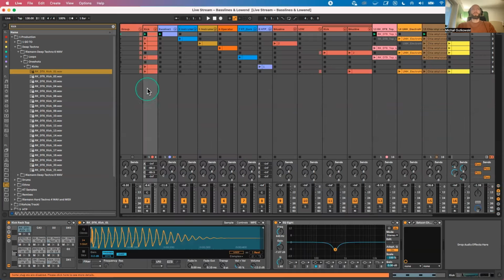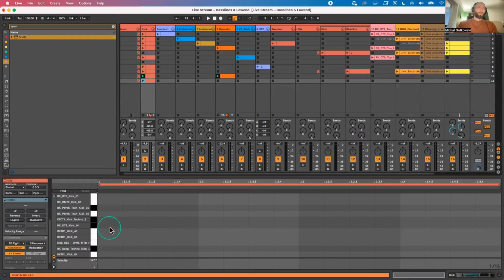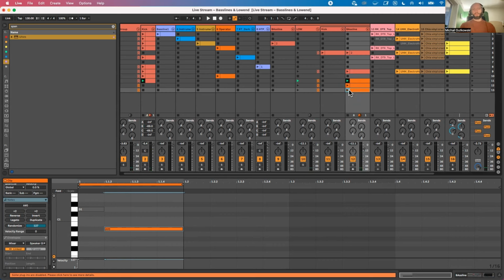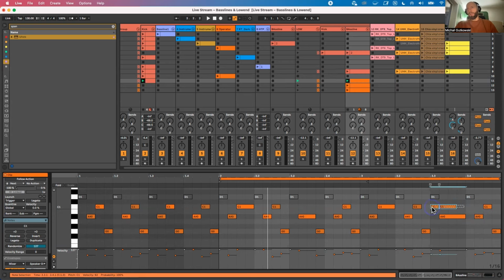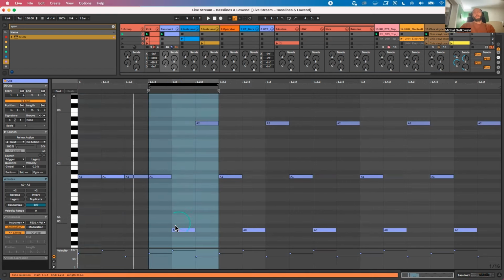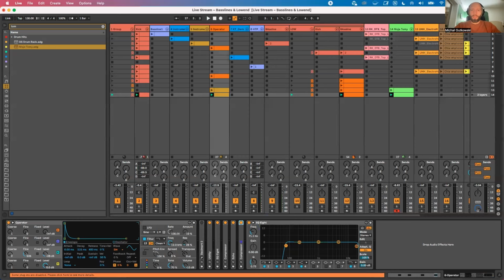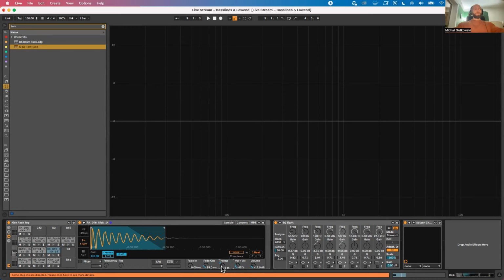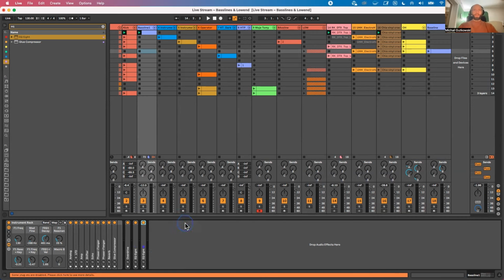Stop Creating Boring Low End – Learn The Secrets And Fundamentals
In this hypnotic techno tutorial, I want to share a fragment of our Live Masterclass in the Hypnotic Techno Community centered around Bass line patterns and sound design.

We've also talked about general low-end strategies like Tuning kick drums and bass, ensuring there is enough separation between the sounds, creating multilayered low-end, bass line sound design, and low-end mixdown strategies.

🫂 Become a Hypnotic Techno Producers Community member and gain access to a dedicated Discord channel with my support, track feedback, and extra tools.